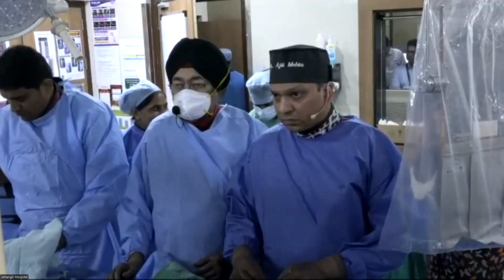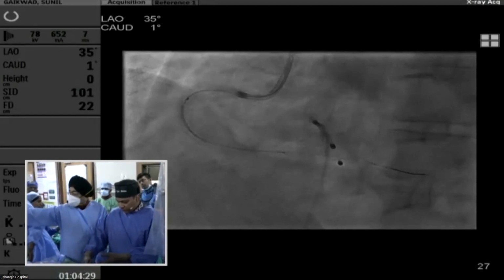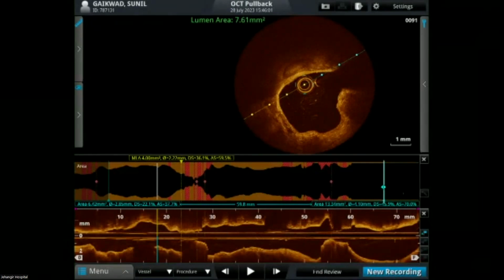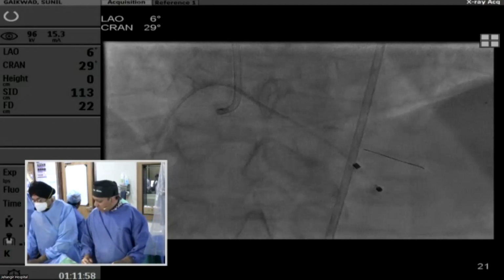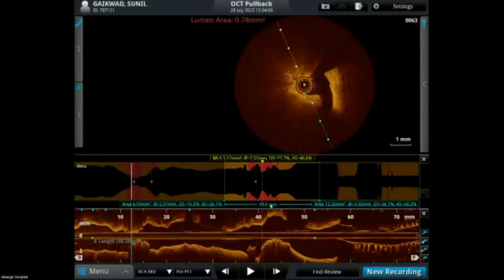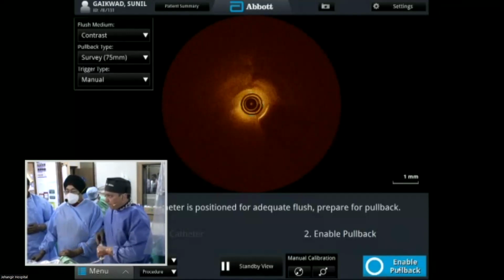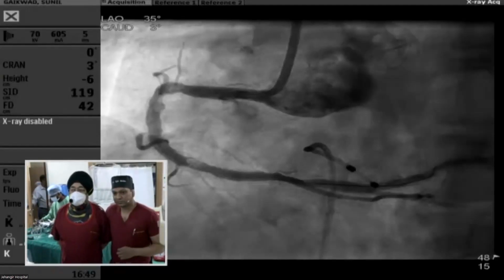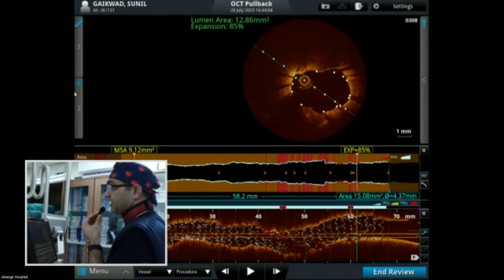TCT India South Asia 2023 27th - 29th July 2023 JWCC Mumbai Day-2 Live Case by Dr.JS Duggal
TCT India South Asia 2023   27th  - 29th July 2023   JWCC Mumbai   Day-2   Live Case by Dr. JS Duggal, Dr.Ajit Mehta, Jehangir Hospital, Pune.